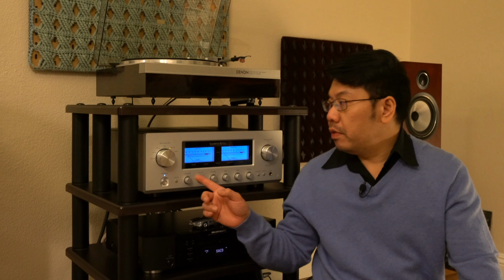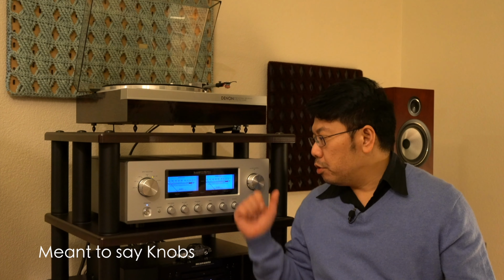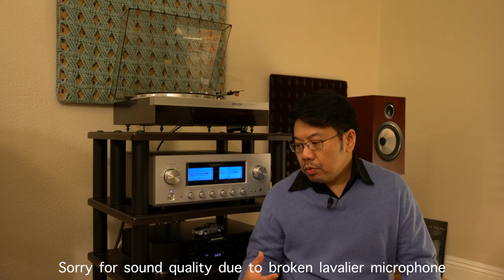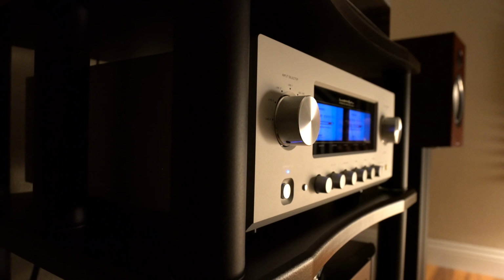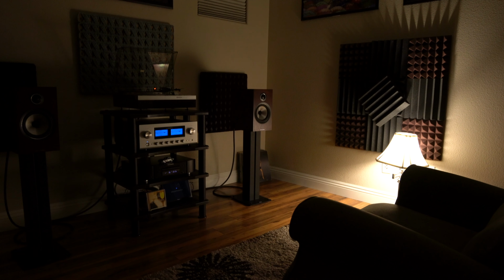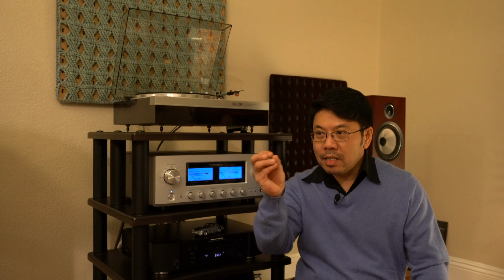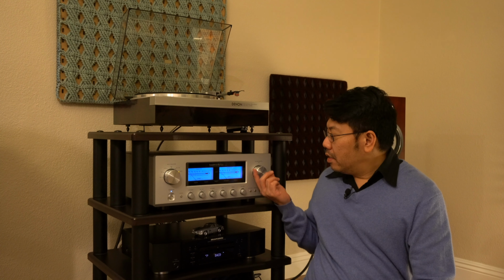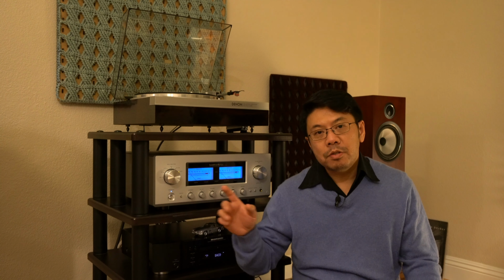Luxman L-505uX II Review, Best Amplifier Under $5,000?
Luxman 505uX II Integrated Amplifier
Price: US$4,495.00 (Jan, 2020)
Overall Rating: ⭐️ ⭐️ ⭐️⭐️

This may be one of the best amplifier under US$5K currently available in the market, Overall great musical sound with big sound stage, pleasing highs, musical midrange, good bass performance, excellent sound signature,
If you’re not picky like me this is a great choice, for me I would preferred a little more tighter bass and more precision in higher frequencies, I felt like this is not a major upgrade from my current amp, overall refinement is about 10% -15% better for significant sum of expense.
To get significantly better sound than my current amp I may have to go up on higher price point than this from major high end brands.

Pros: Beautiful Design, Very Good Sound.
Cons: It’s hard to justify the price difference from sound quality.

Build Quality: ⭐️ ⭐️⭐️ ⭐️
Highs:⭐️ ⭐️ ⭐️⭐️ ½
Midrange: ⭐️ ⭐️ ⭐️⭐️ ½
Bass: ⭐️ ⭐️⭐️⭐️
Sound Stage:⭐️ ⭐️ ⭐️ ⭐️ ½
Price: ⭐️ ⭐️ ⭐️